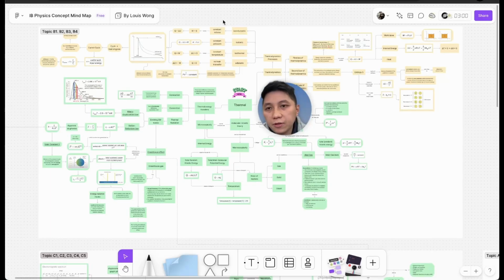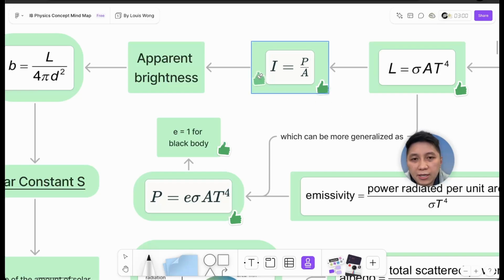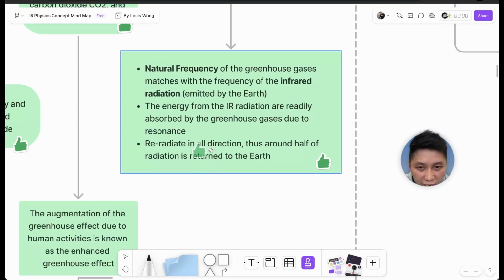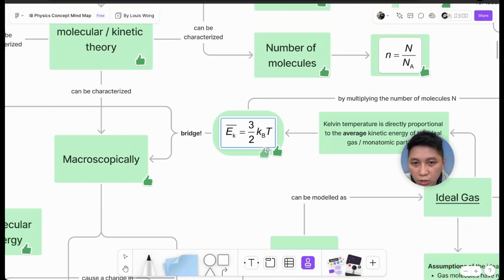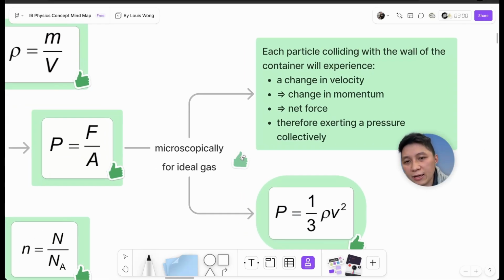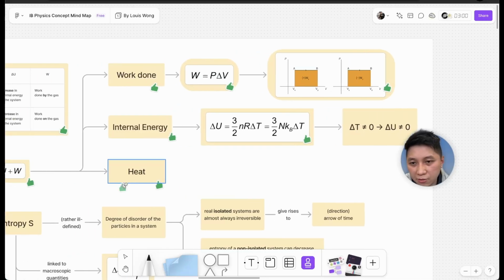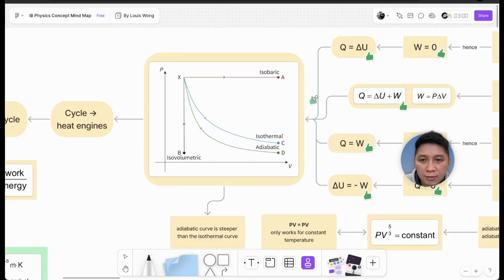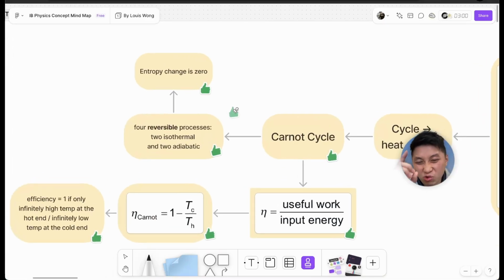Revising 𝐓𝐡𝐞𝐫𝐦𝐚𝐥 with a mindmap - IB Physics Topic B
-I will go through the mind map with you in this video so you understand the sequence and the details. The PDF version of this will also be shared. The file is intended for educational use only and must not be reused for commercial purposes without prior permission.
-This is just a tool to help IBDP Physics revision. There might be mistakes, and it is not perfect. If you have any suggestions, please let me know and I may update the PDF so everyone is benefited.
-As a teacher, I would also encourage you to build one if you have time, either by pen and paper or digital tools. You will learn more by following the "first principle".
-I will try to cover the SL part first then the HL part in each video.

Timestamp:
00:00 Conduction, Convection, Radiation
9:57 Greenhouse effect
12:52 Kinetic Theory (Microscopic)
16:02 Ideal Gas
24:14 Laws of Thermodynamics
32:07 Thermodynamic Processes